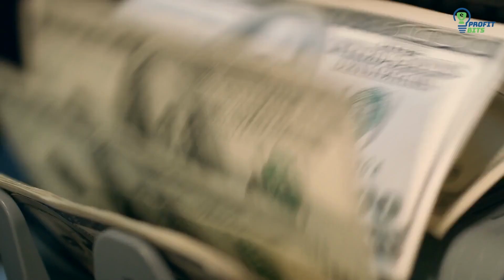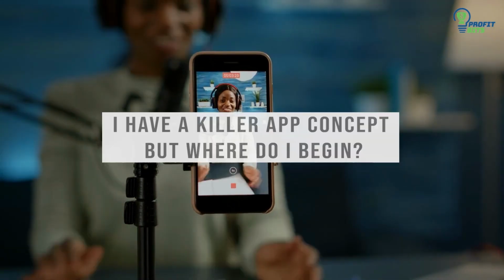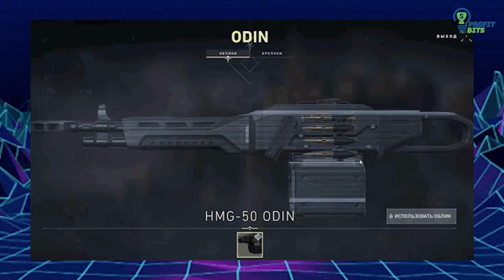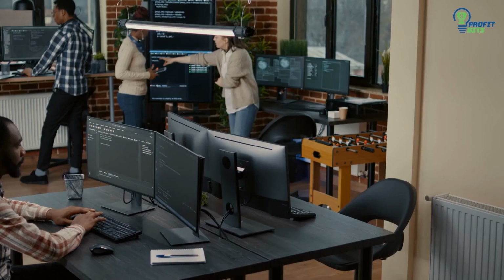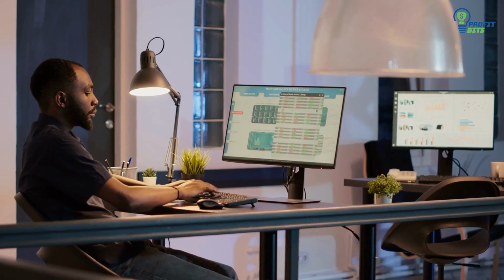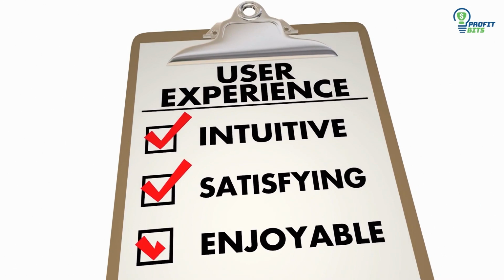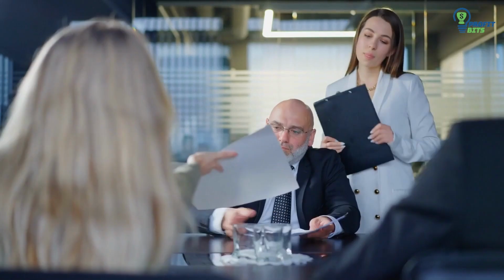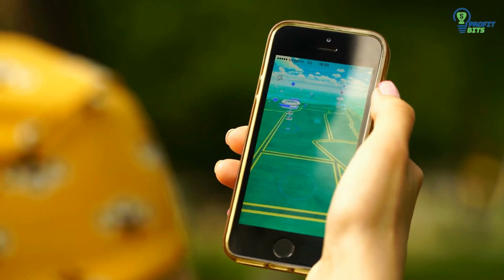How to Creating a Profitable App? | Revolutionize Your Income in 2023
Are you ready to take advantage of the booming app economy in 2023? In this video, we'll show you how to revolutionize your income by mastering the art of creating a profitable app. We'll take you through the process of developing a winning app concept and guide you through the technicalities of app development. From understanding the latest trends in mobile app development to utilizing effective monetization strategies, we'll equip you with the knowledge you need to create an app that generates significant revenue. Whether you're a business owner or an aspiring entrepreneur, this video is a must-watch for anyone looking to make money in the world of apps. So, don't wait any longer and learn how to create a revolutionary app that will change your life in 2023.

Welcome to Profit Bits, the go-to YouTube channel for all things related to making money online. We provide valuable tips, strategies, and opportunities for individuals looking to increase their income through the internet. Our content focuses on financial education, online money making ways, and new opportunities in the digital world. Whether you're looking to start a side hustle or simply want to improve your financial literacy, Profit Bits has something for you. Keywords: make money online, financial education, online income, digital opportunities, side hustle. Thank you for tuning in and we hope our content helps you on your journey to financial success.